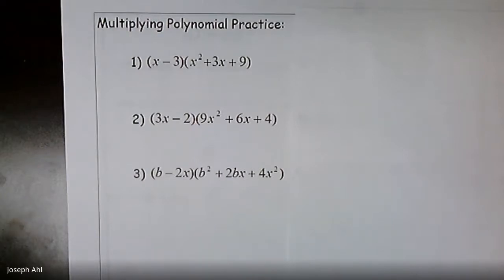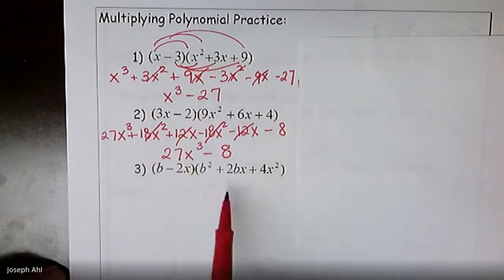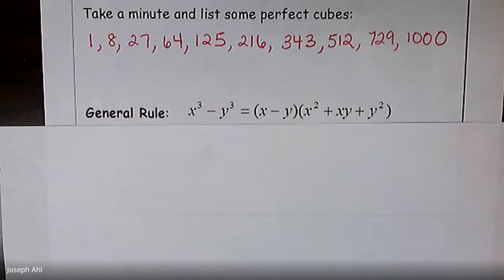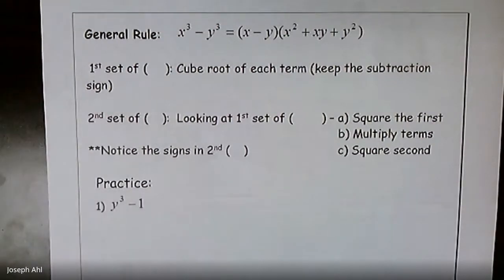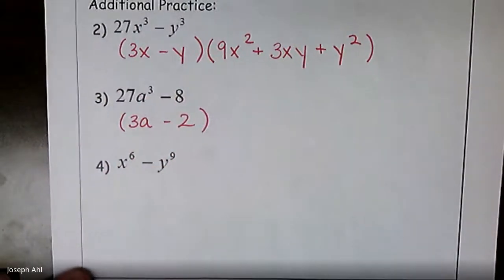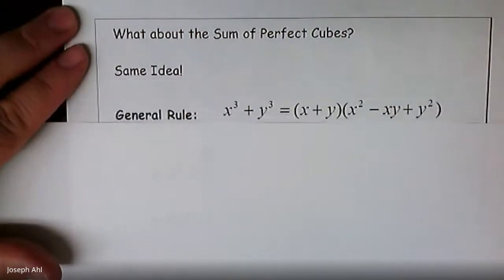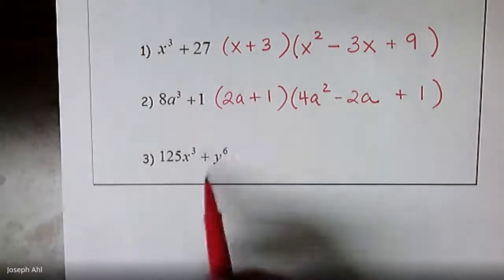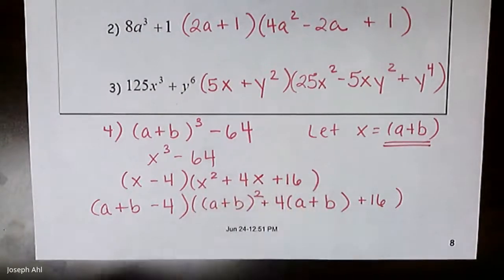Unit 1 - Day 2 (PC)